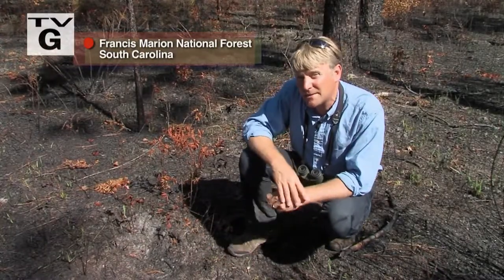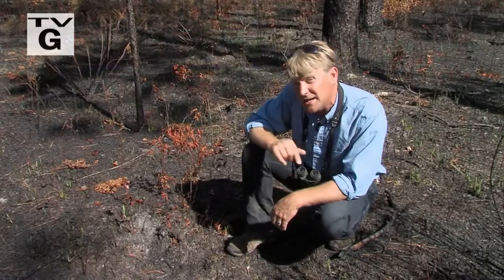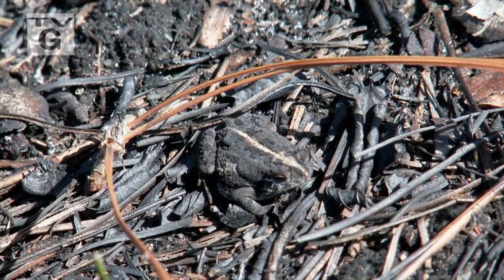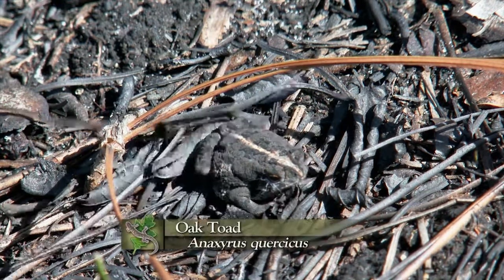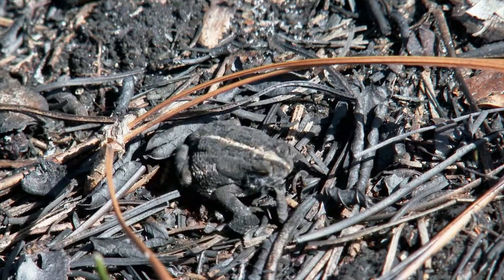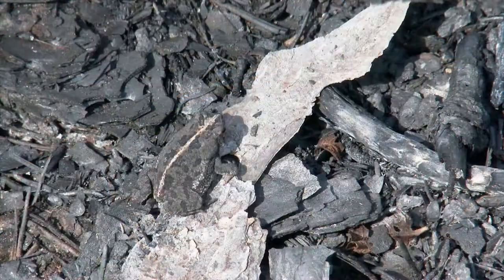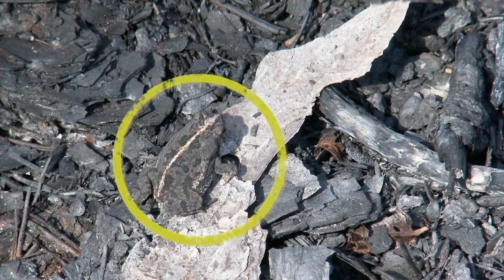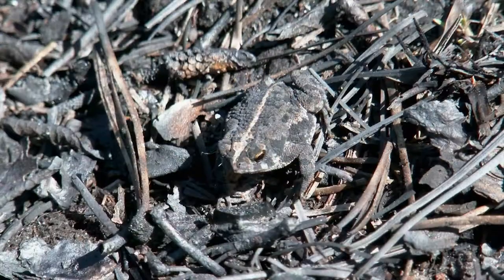Oak Toad | Expeditions Shorts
As Naturalist Patrick McMillan explains, the coloring of the Oak Toad living in the Francis Marion National Forest provides perfect concealment in its natural habitat.

Expeditions with Patrick McMillan is presented nationally by South Carolina ETV through American Public Television (APT).